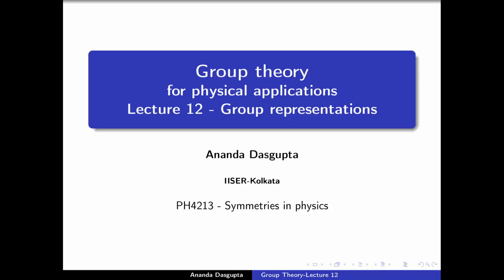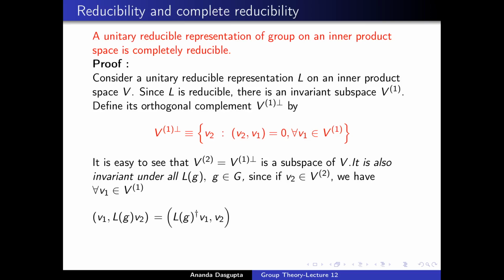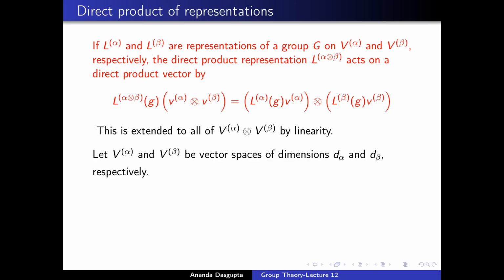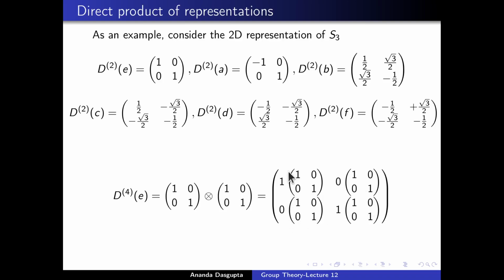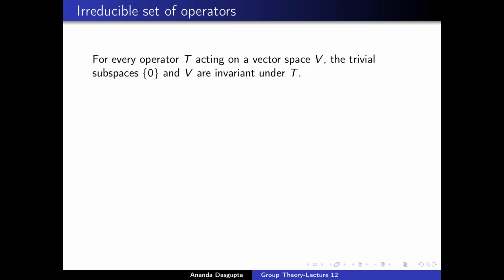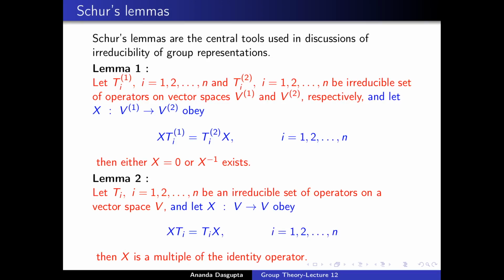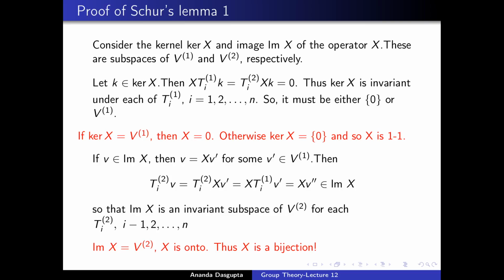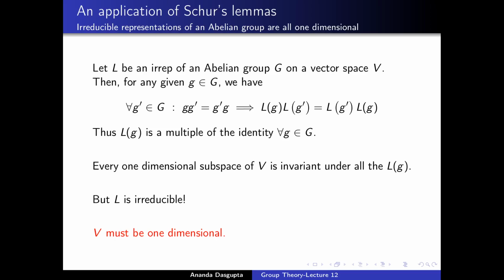Lecture 12 - Symmetries in Physics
Proof of complete reducibility for unitary representations.

Direct product of  representations, Schur's lemmas